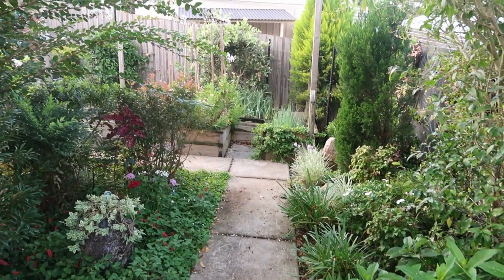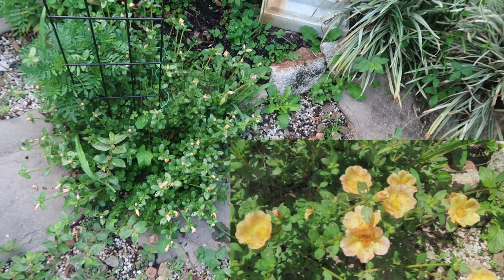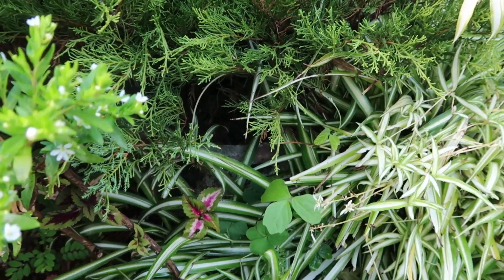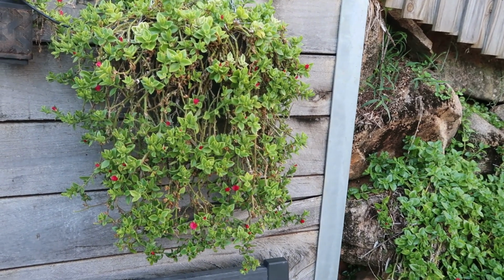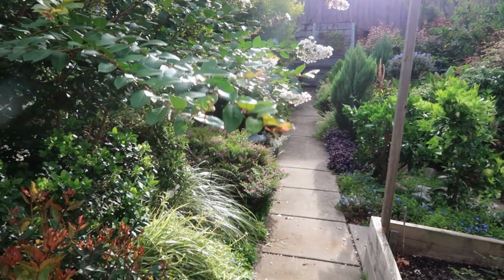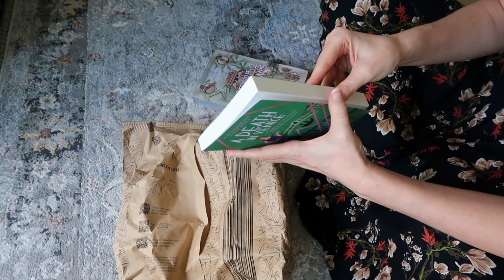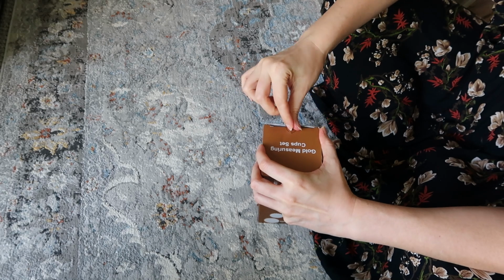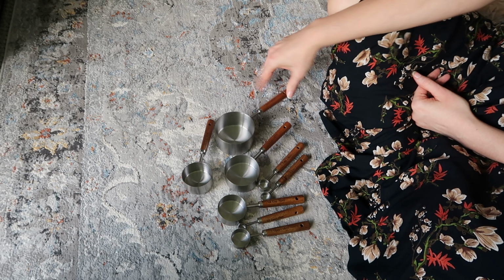Birdsong & Blossoms | Explore My Enchanting Cottage Garden | Unbox Amazon Treasures |Little Luxuries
Join me for a serene early morning tour of my cottage garden, where we bask in the beauty of the dawn and enjoy the soothing sounds of birdsong. Take in the vibrant blooms and rustic charm as we explore the hidden corners of my garden.

After our refreshing walk, we'll unbox a delightful Amazon delivery featuring two thrilling action-adventure books and a stunning set of measuring cups and spoons with a distinct cottagecore elegance. Don't miss out on this perfect blend of nature, tranquillity, and exciting surprises!

Xo Leanne

Links to items/places mentioned:
A Death in Venice: A gripping and unputdownable Golden Age cozy mystery: 17

Empire of Shadows: 1

Measuring Cups & Spoons Set with Wood Handles